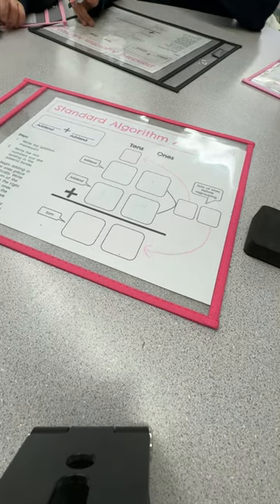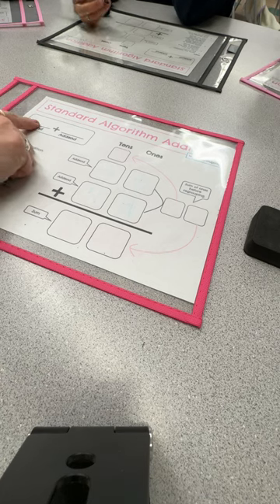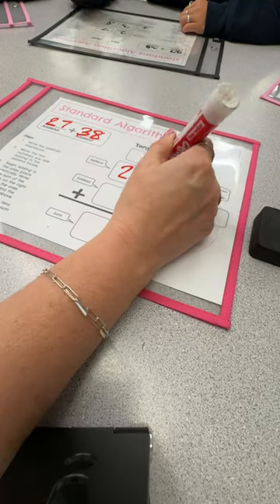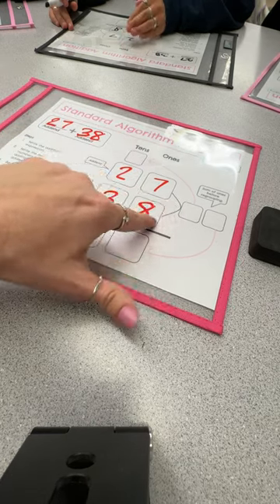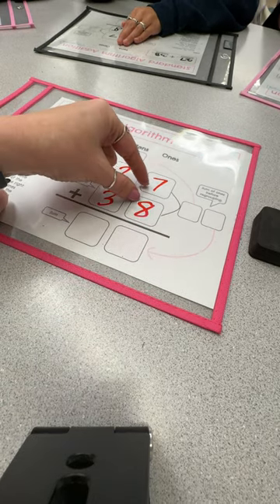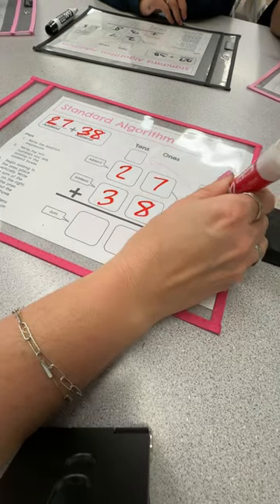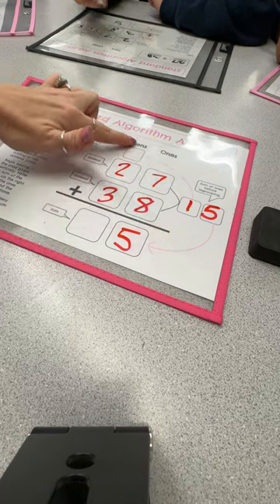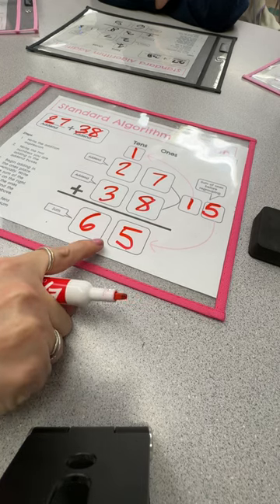IM K-5 Math™ Small Group/Fluency Practice Math Mats with KindaTechyTeachers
This resource supports IM K-5 Math™ authored by Illustrative Mathematics®. Watch how to use math mats to help a small group with fluency practice.

I wanted my students to learn the standard algorithm to help them with addition fluency. Through the use of these mats, they thought we were playing a game and loved it!